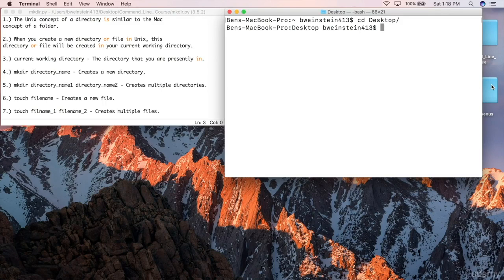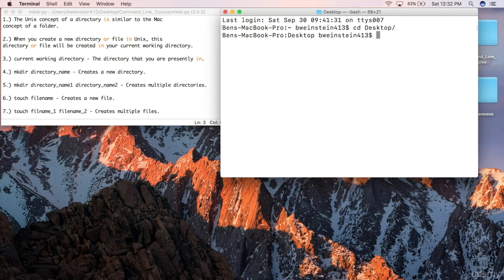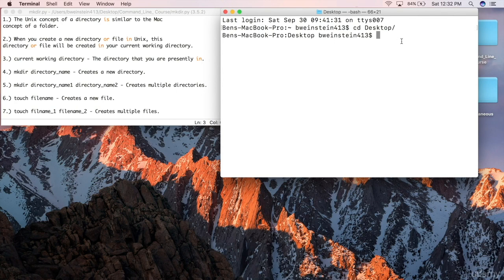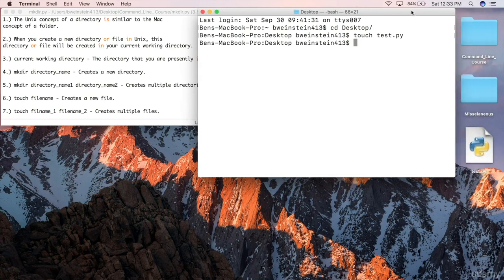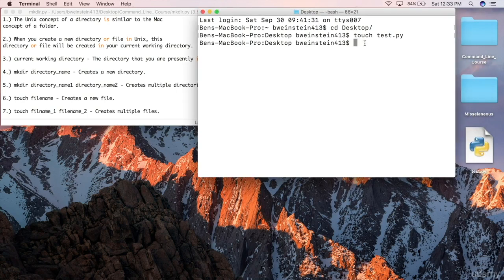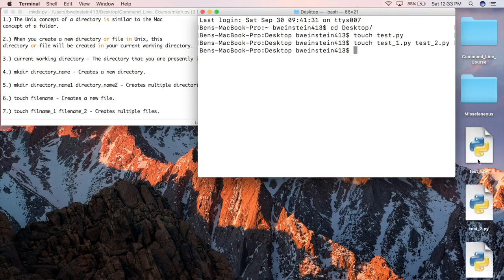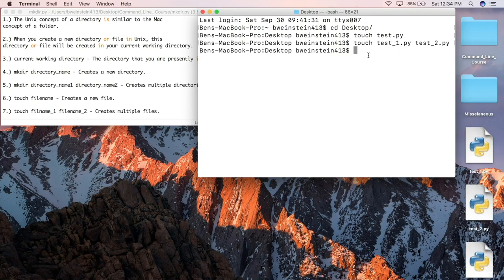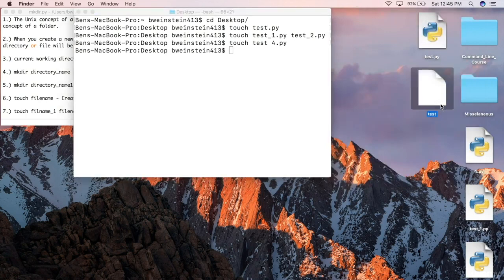7 The touch Command | Computer Monk 🔴